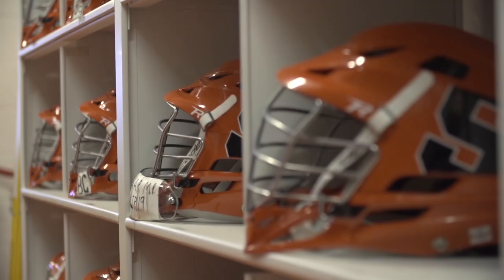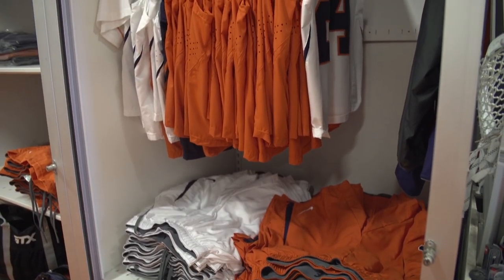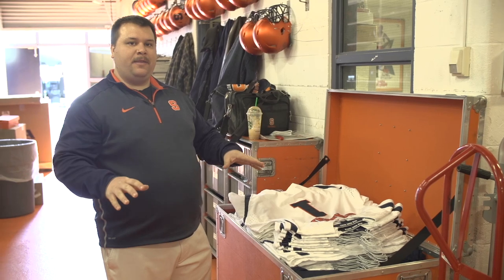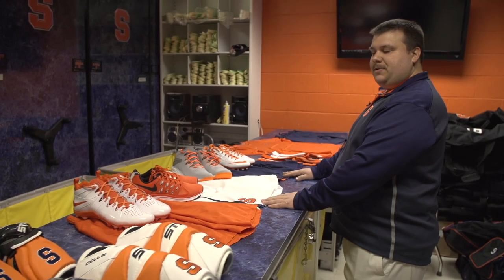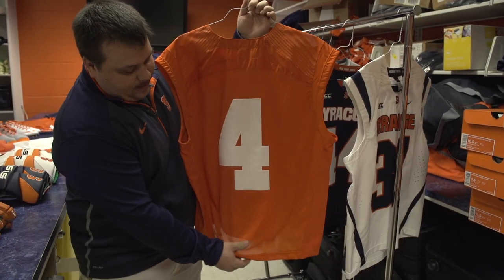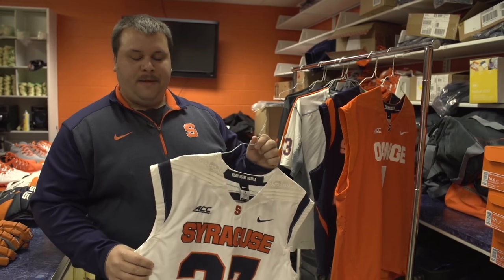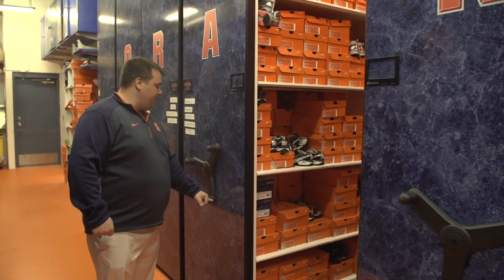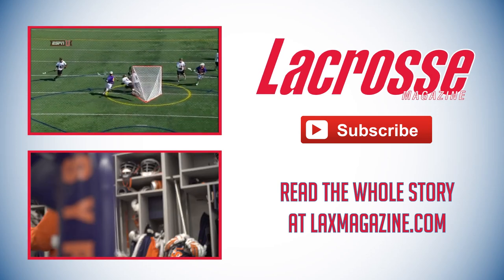Off the Field: Syracuse Lacrosse Equipment Room Tour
Syracuse lacrosse equipment manager George Frank gives LM a tour of the equipment room and all the team's gear from Nike, STX and Cascade.